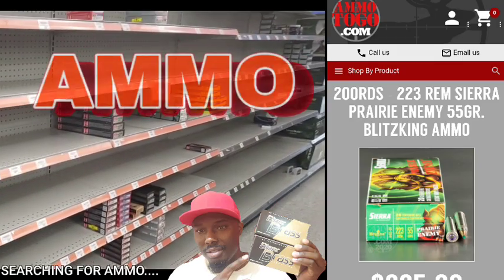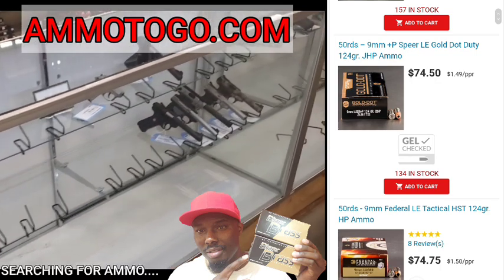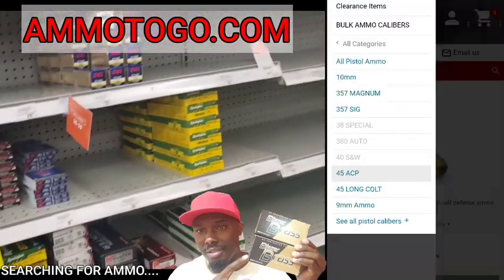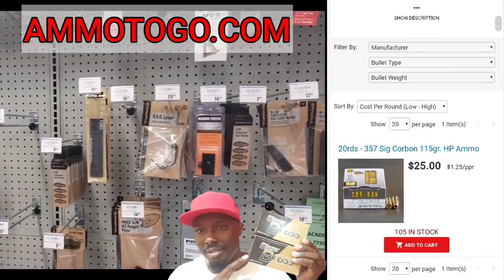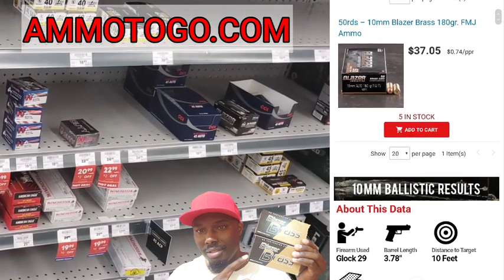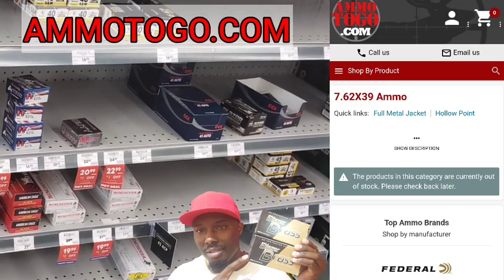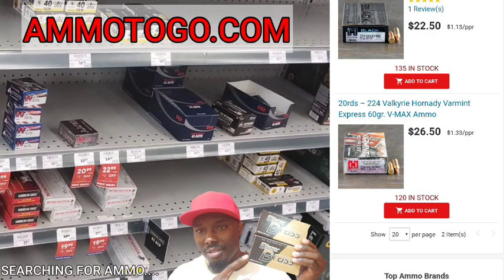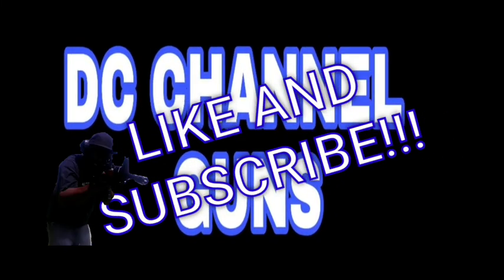" AMMO SHOPPING " Ammo Buying Cost Changes Depends On Caliber (STOCKPILING) | GUNS